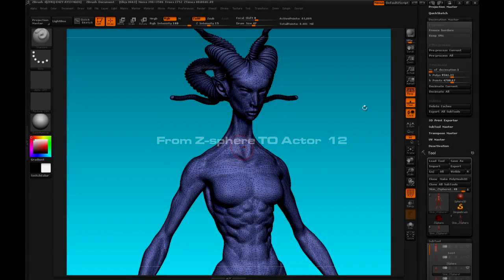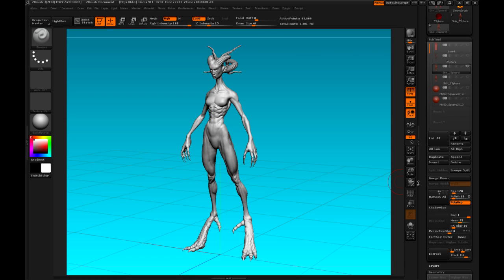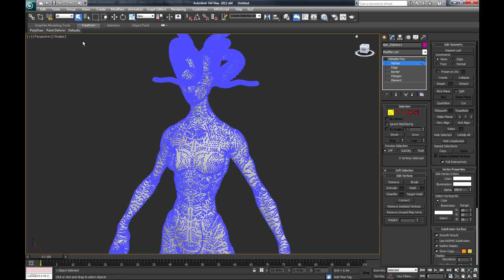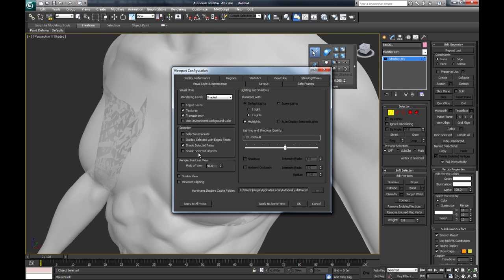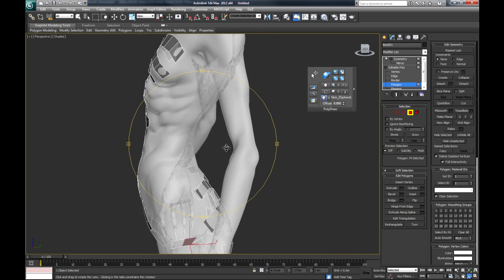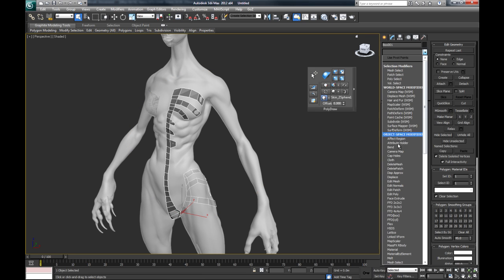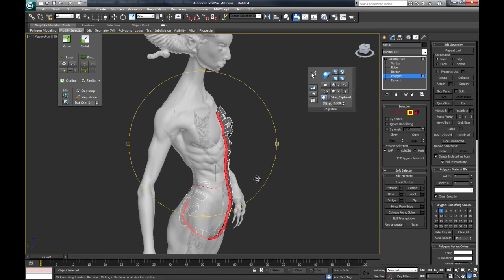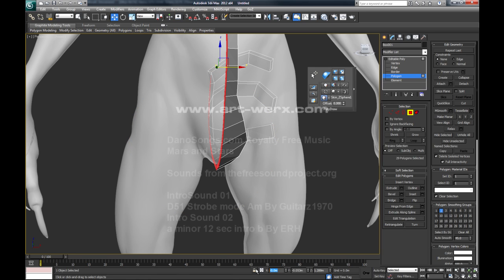From zsphere to actor 12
This is the twelfth in a series of videos that demonstrate a method for starting a character in zbrush 4, and shows you the way to take it to completion. HD videos contain instruction and smaller in between films show the sculpting process. In combination with zbrush we will be using 3dsmax as a modelling application, but any 3d software supported by GoZ (or alternative plugin) will do. I hope you find these videos fun and informative.